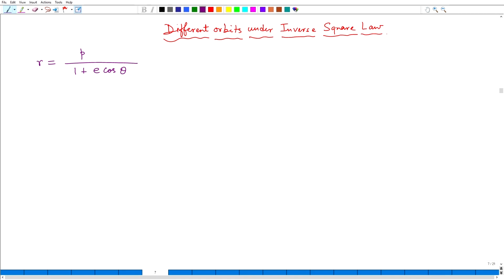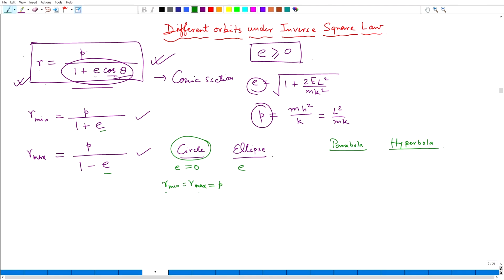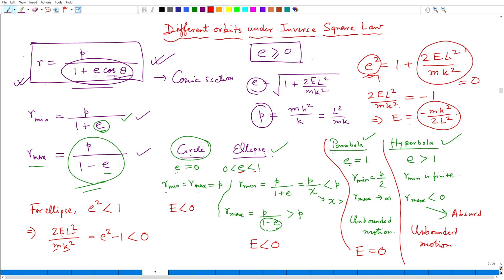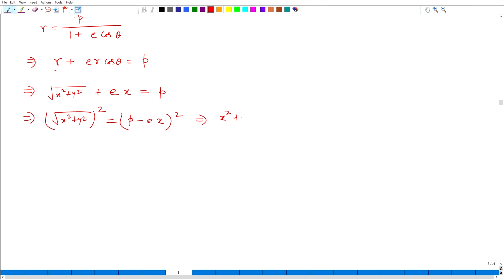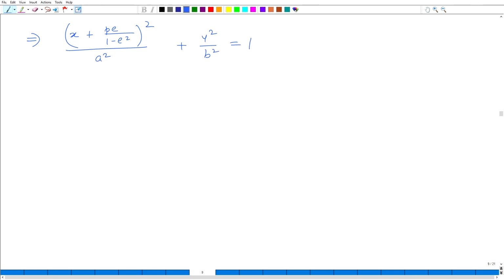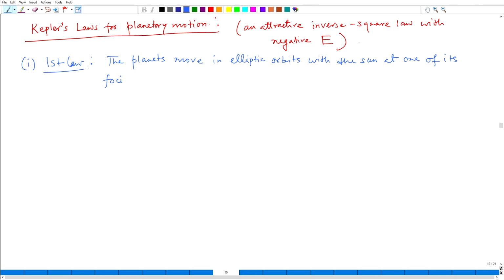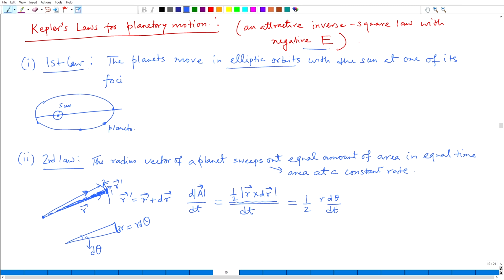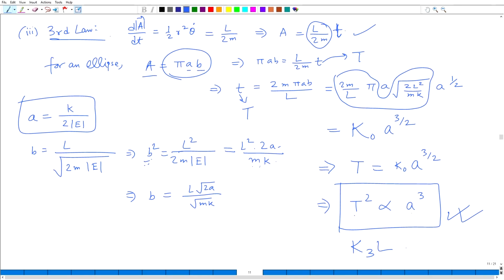Lecture 21 : Trajectories Under Attractive Inverse-Square Force, Laws of Kepler